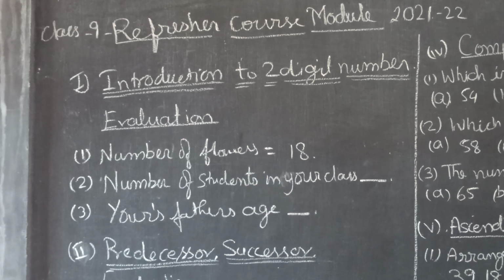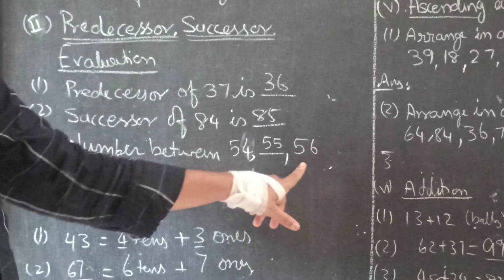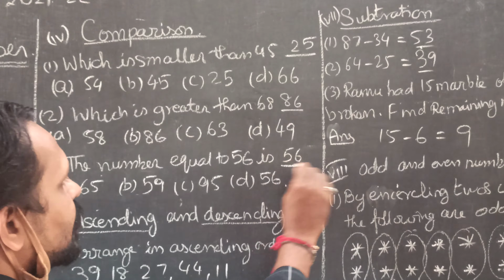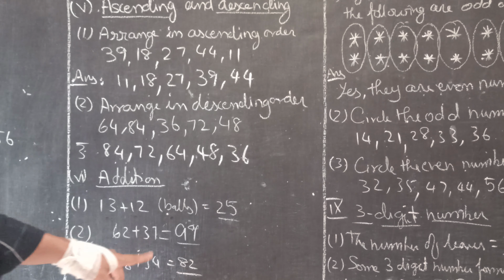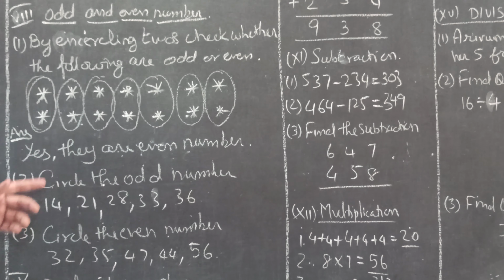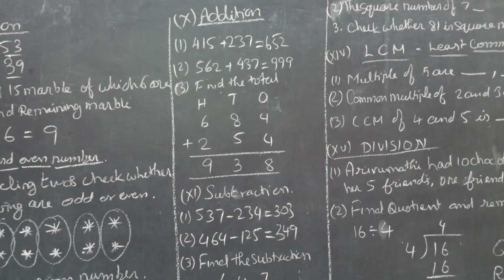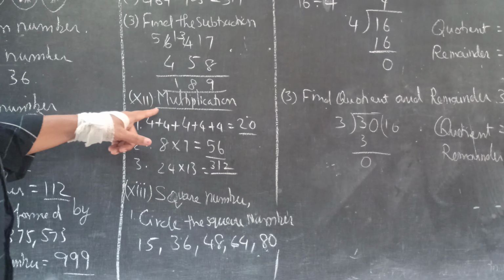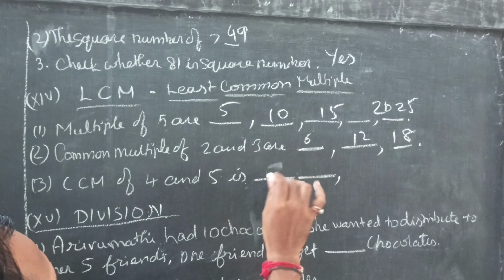CLASS 10- 9(part1. 1 to 14 ) II REFRESHER COURSE MODULE 21-22 II ENGLISH MEDIUM II TNSTATEBOARD